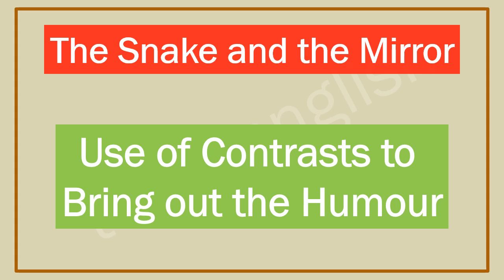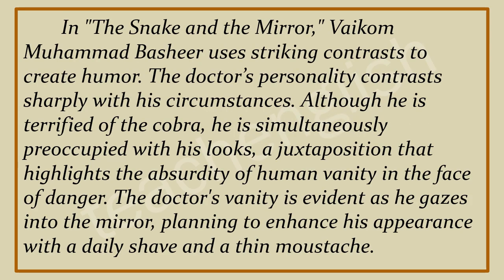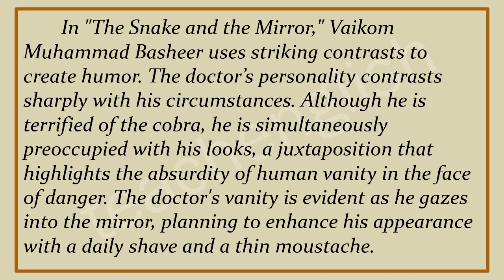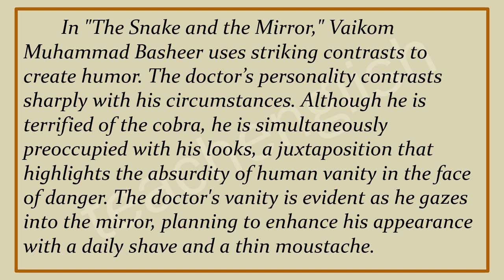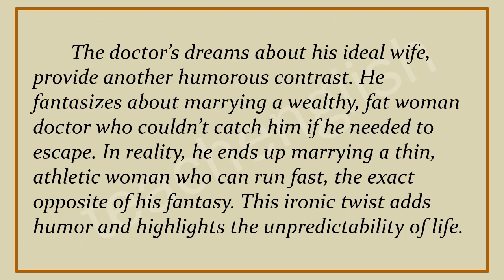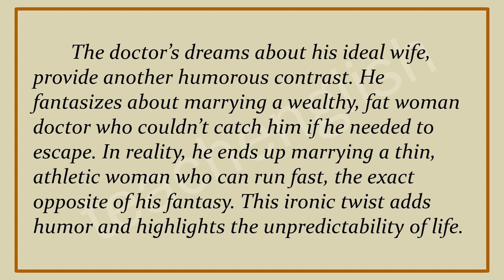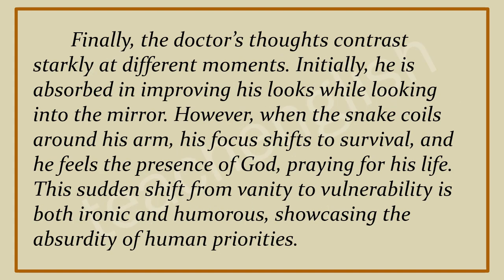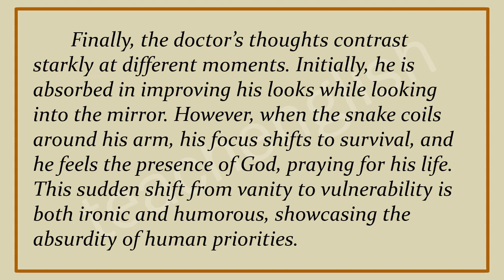Use of Contrasts to Bring out the Humour | The Snake and the Mirror